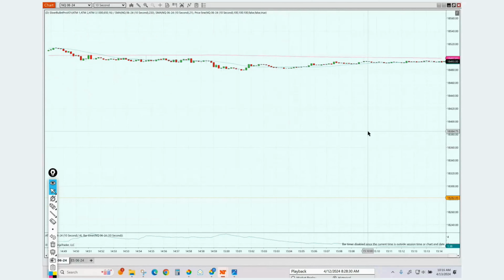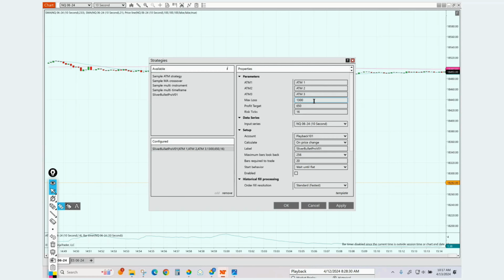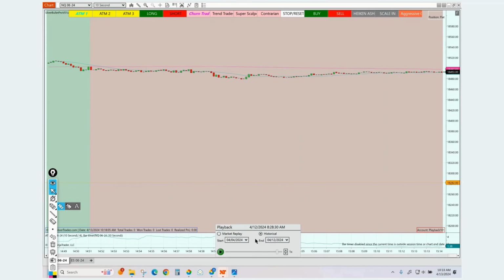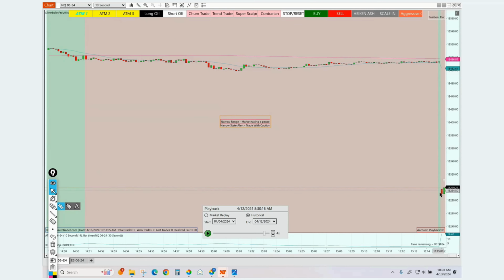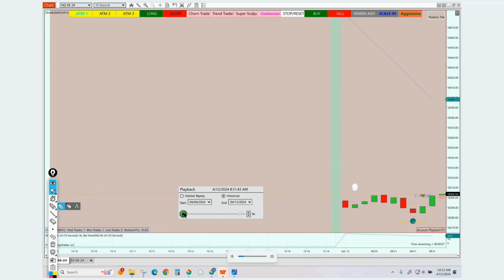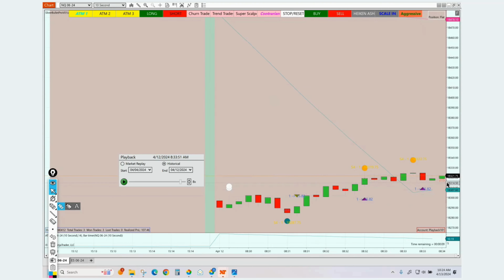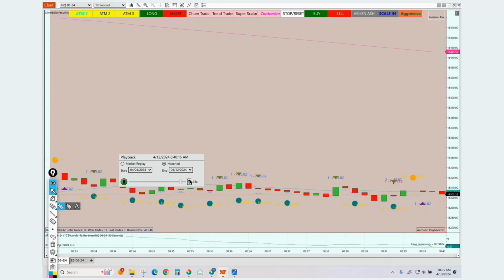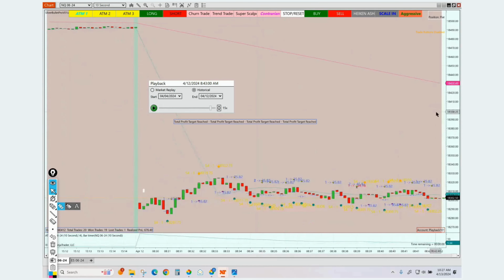Acquire expert knowledge and generate $676 Hands-Free (Demo Video).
Don't miss out on the opportunity to gain insights from us in the realm of trading through our upcoming webinar.